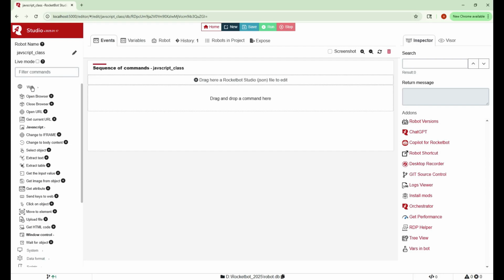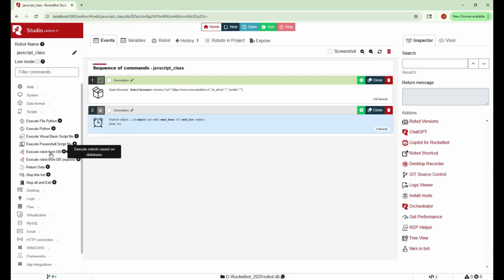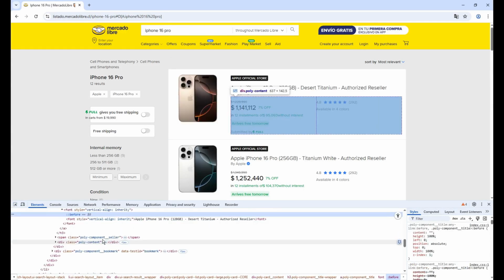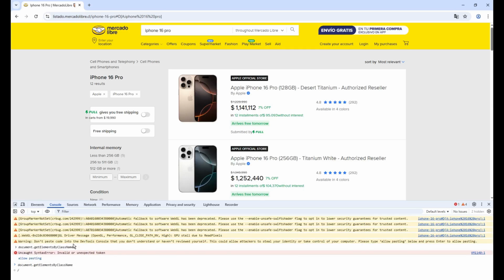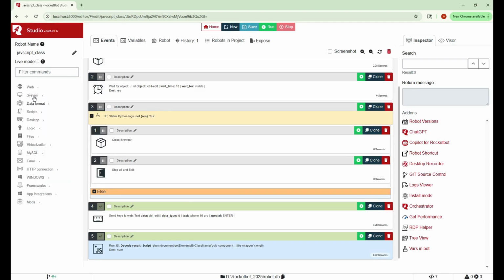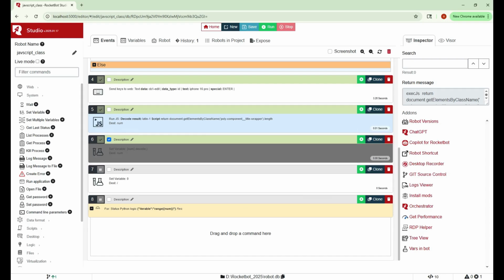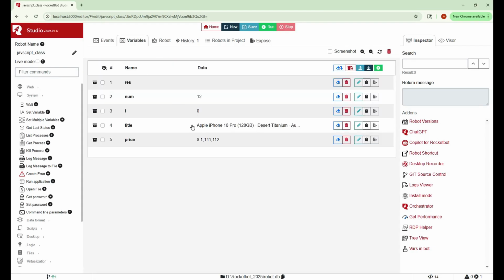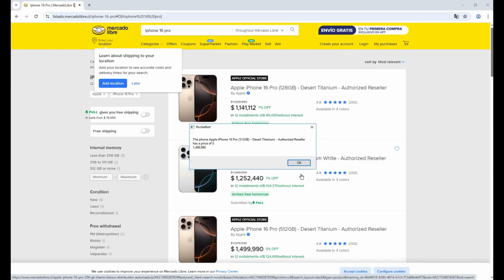11 Section 5 Web Javascript – Execute JS